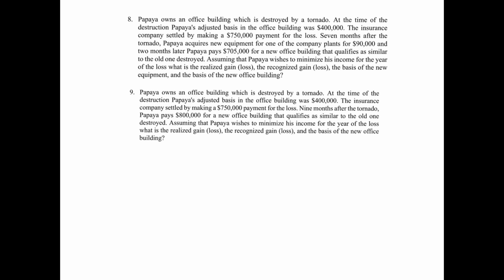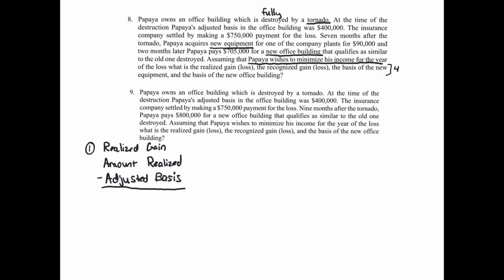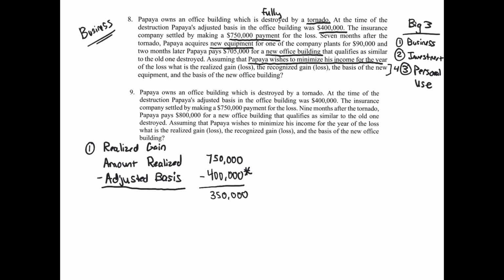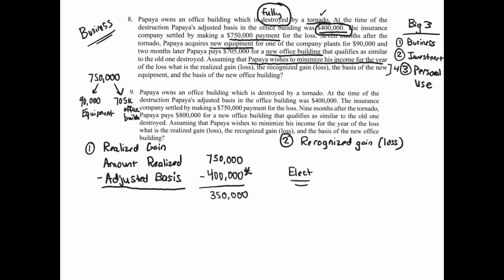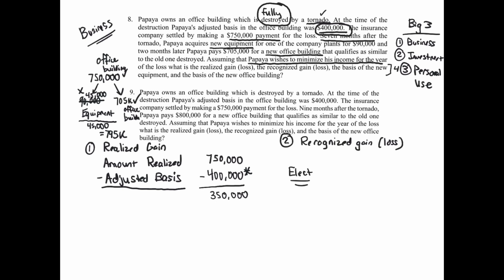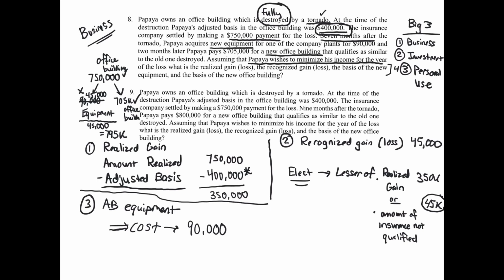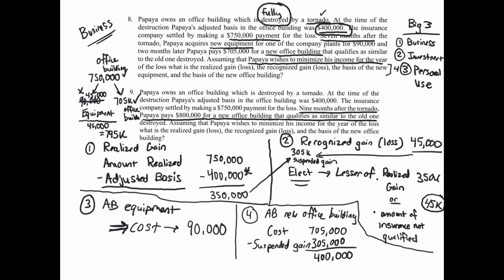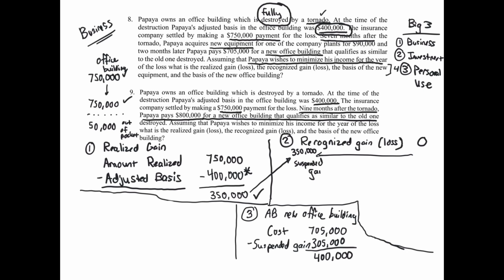Like Kind Exchange & Involuntary Conversion Problems 8 and 9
Like Kind Exchange and Involuntary Conversion Problems 8 and 9